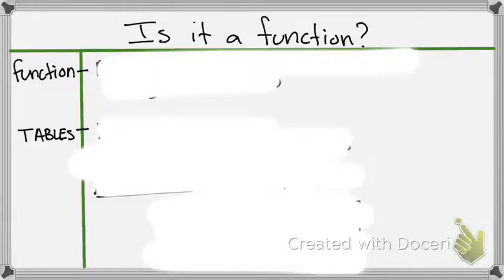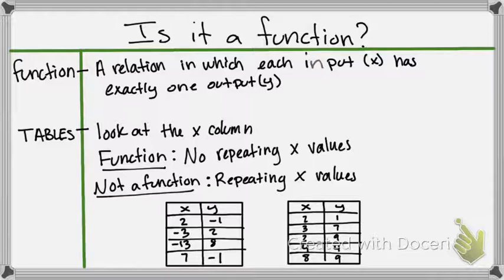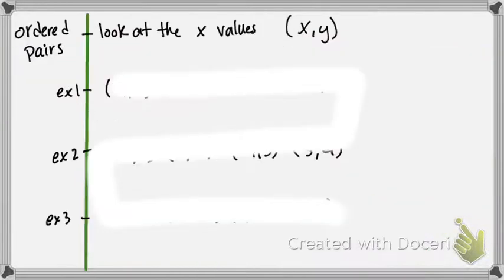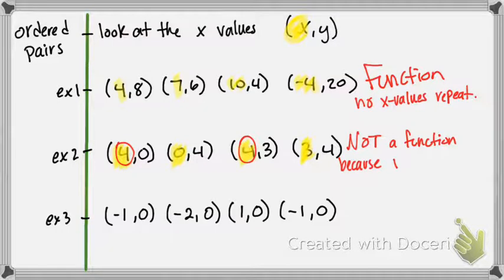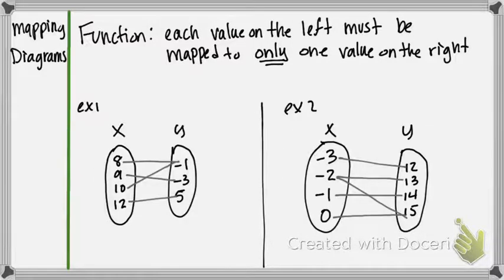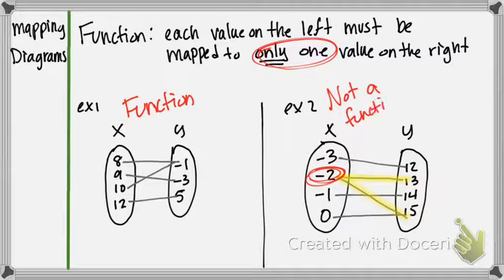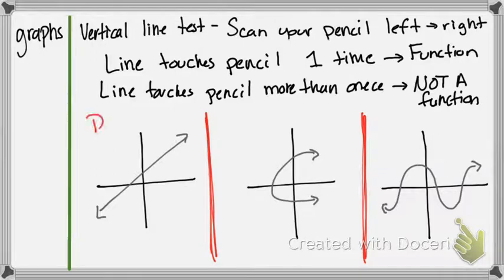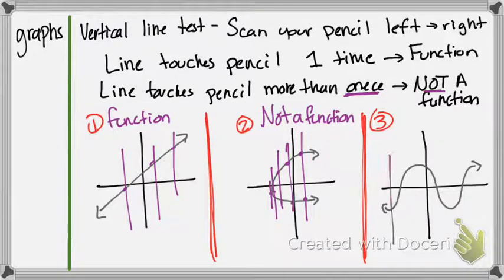Is it a Function?